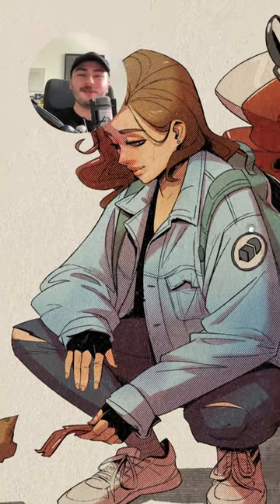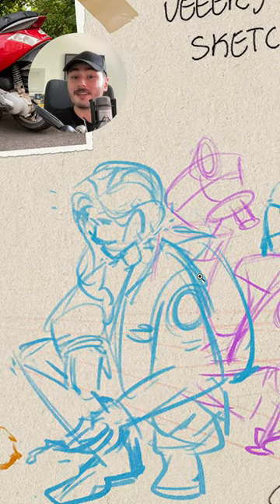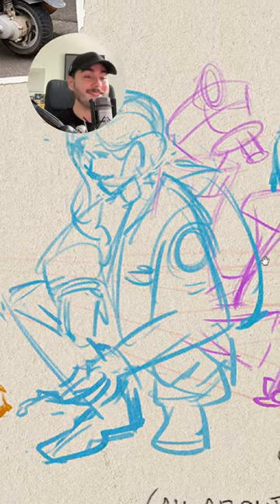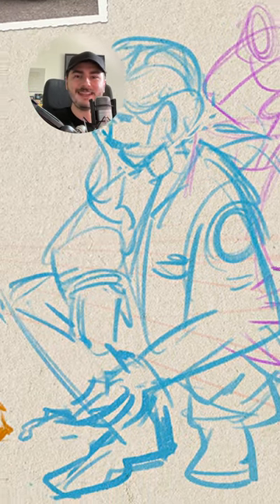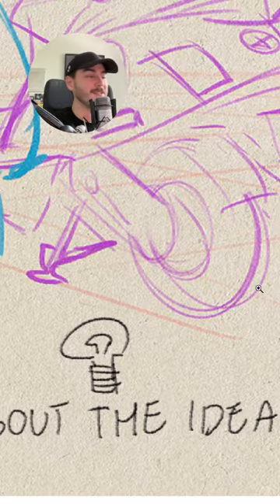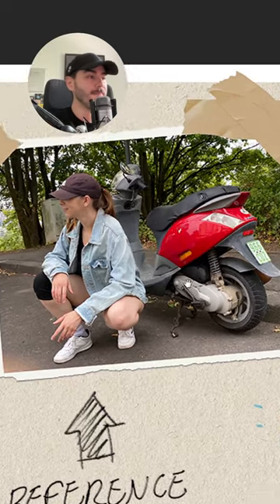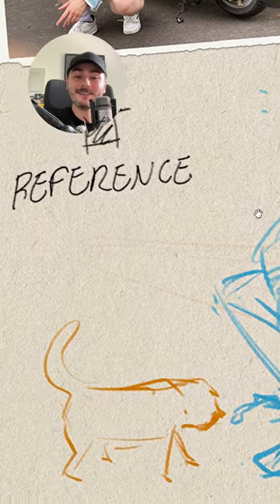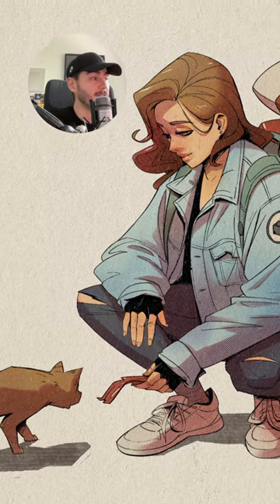Why is a rough sketch Important?